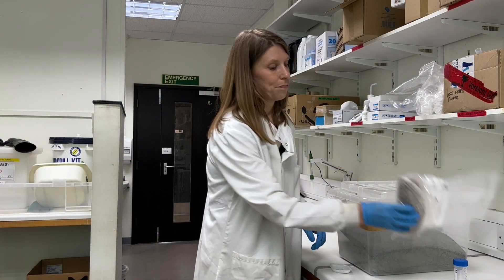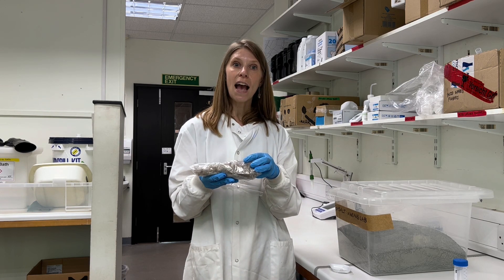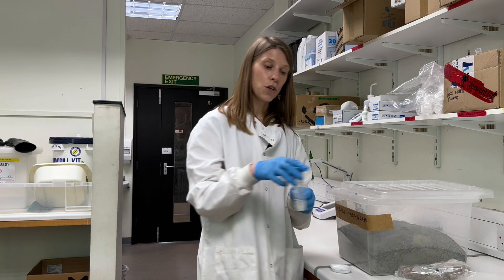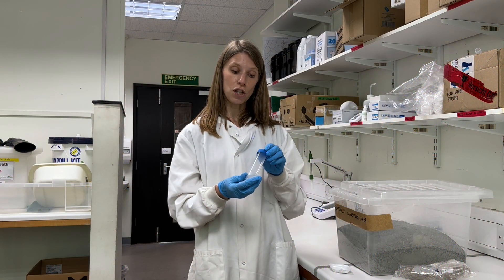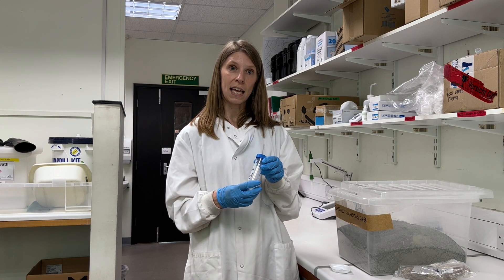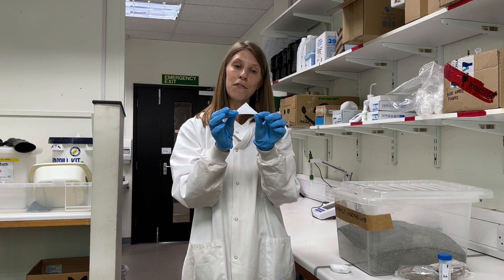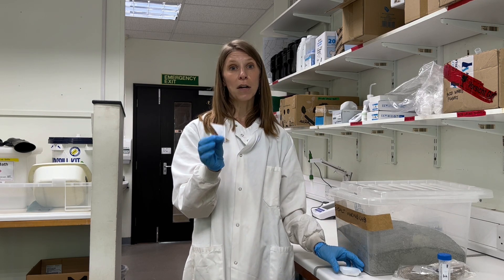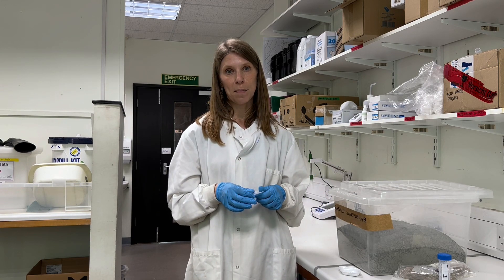Measuring Outcomes Explainer: Carbon Dioxide Removal and Enhanced Rock Weathering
Watch Bonnie Waring from Imperial College London explain the methods she and her team are using to measure carbon dioxide removal at The Carbon Community.

The Carbon Community is running one of the world's very first field trials on enhanced rock weathering in reforestation. Enhanced weathering relies on the reaction of carbon dioxide in the atmosphere with silicate minerals, including basalt which is being studied in this research.

In order to verify that the basalt is reacting with carbon dioxide, breaking down and creating the weathering products that ultimately store carbon for a long time in the ocean, Bonnie and her team are using multiple techniques to measure the same information

The Carbon Community is a registered charity in England & Wales 1187231.